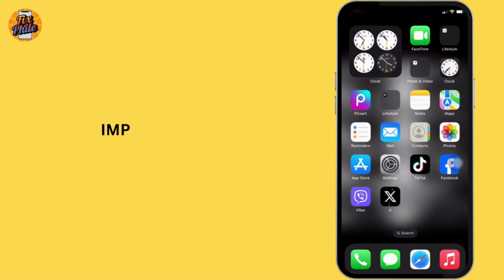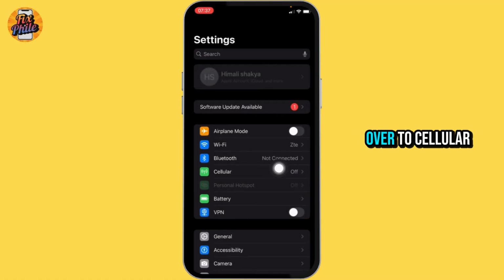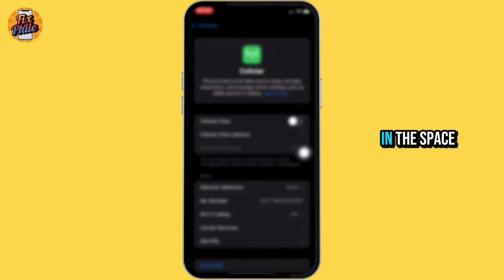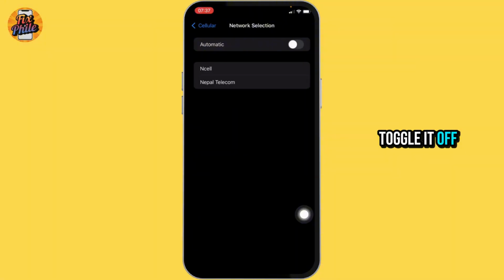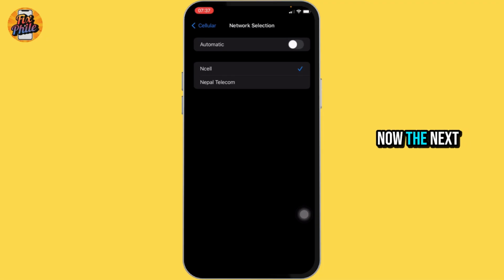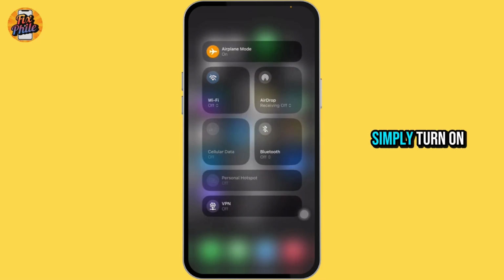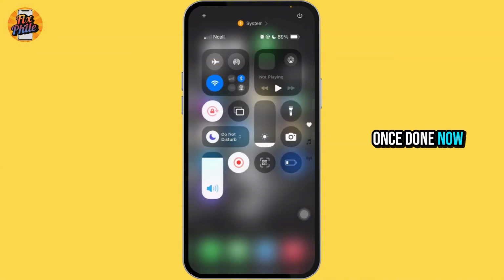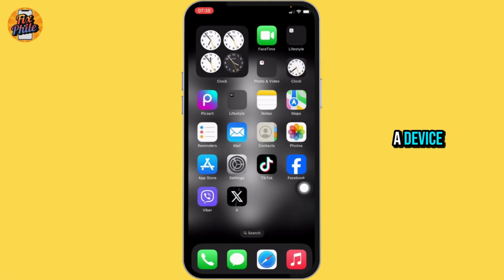How to Fix Weak Signal or No Service on iPhone (2025 Guide)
Is your iPhone showing “No Service” or weak signal bars?  In this easy 2025 tutorial, I’ll show you how to improve signal service on your iPhone and boost your network connection for better calls and data speed.

Timestamps:
00:00 – Intro:
00:10 – Step 1: Turn Airplane Mode on/off to refresh signal

In this video, you’ll learn:

 How to fix weak signal or “No Service” on iPhone

 How to refresh your cellular connection manually

 How to reset and update carrier settings in iOS

 Bonus: Tips to improve signal indoors and in low-coverage areas

Works for all iPhone models (iPhone 11, 12, 13, 14, 15, and newer) on iOS 17, iOS 18, and iOS 26 (2025).